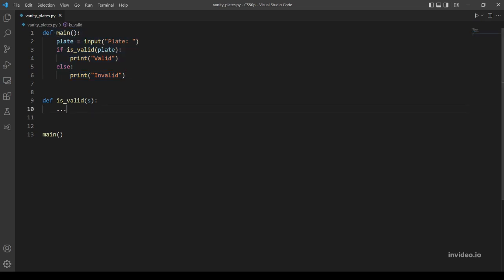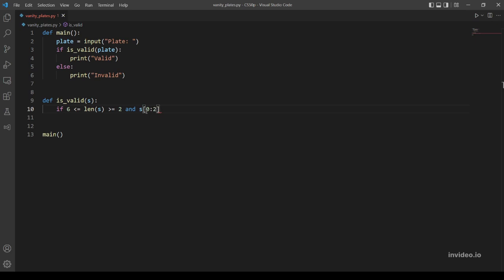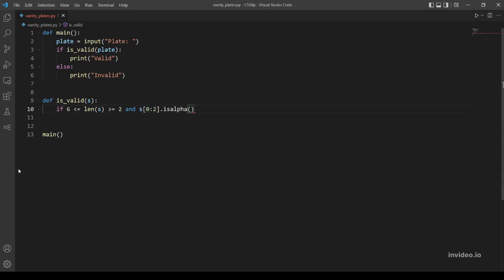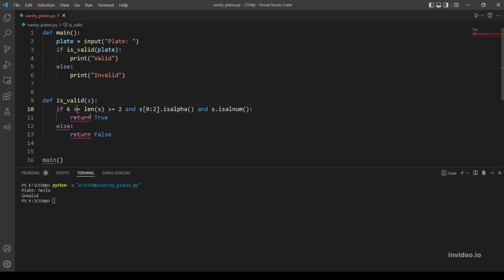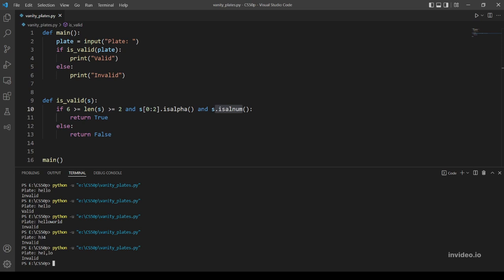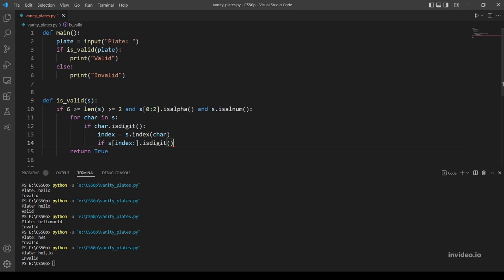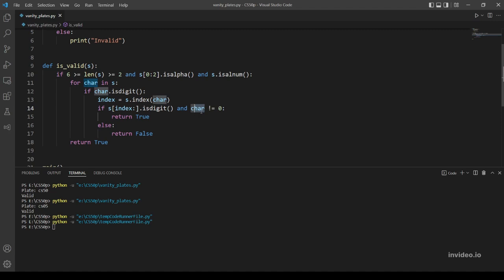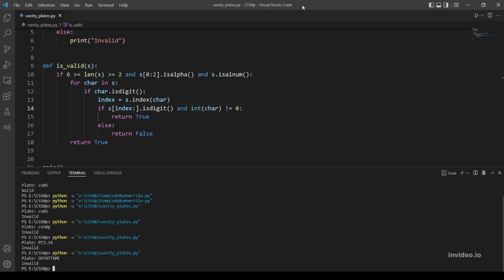Vanity Plates -Problem Set 2 (CS50's Introduction to Programming with Python)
hello, everyone and welcome to another video, in this video, I will explain and solve problem set 2, Vanity Plates.